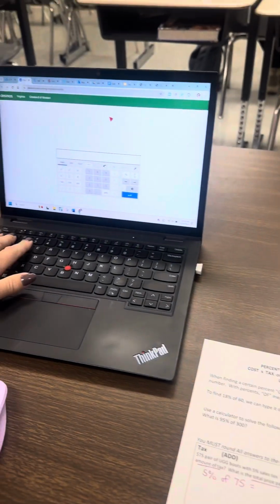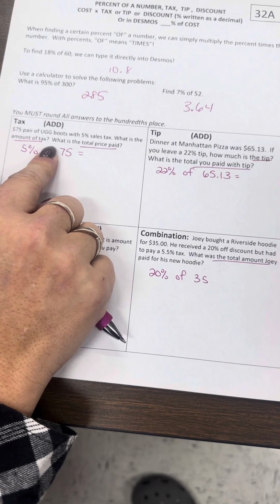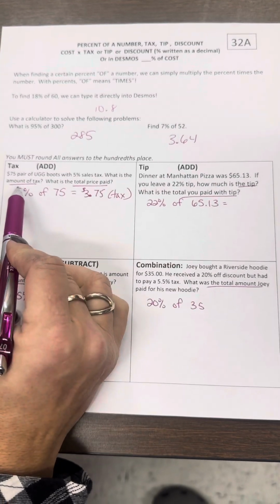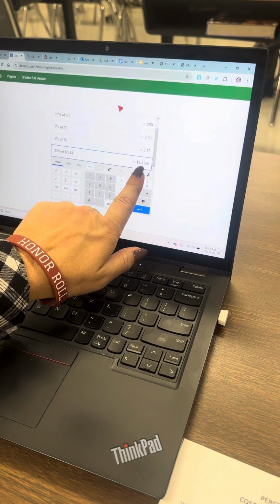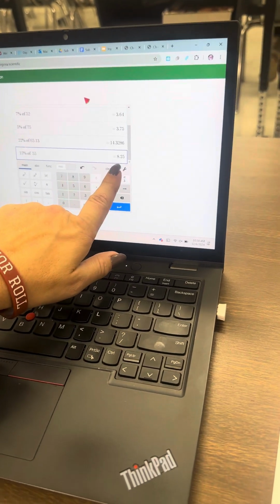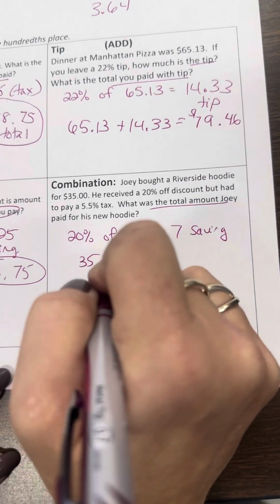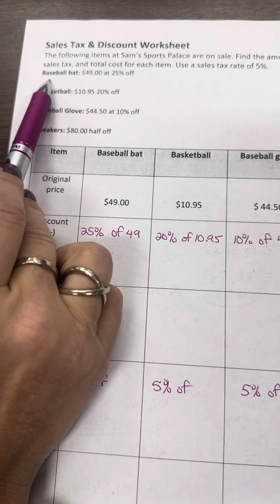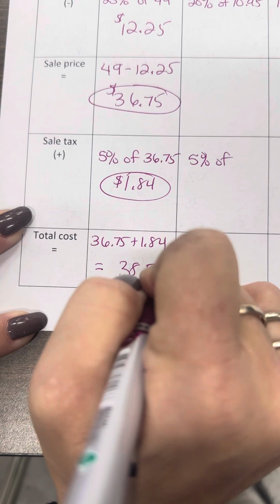Tax Tip & Discount 32A notes